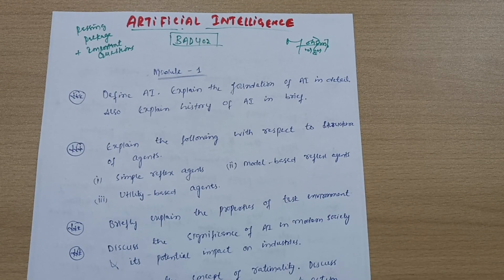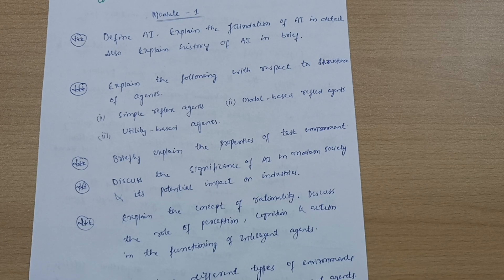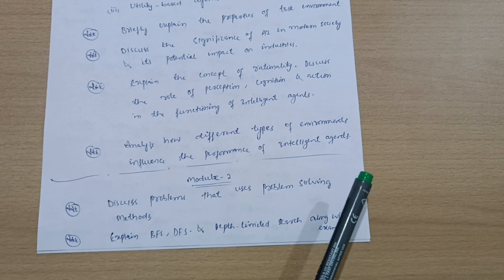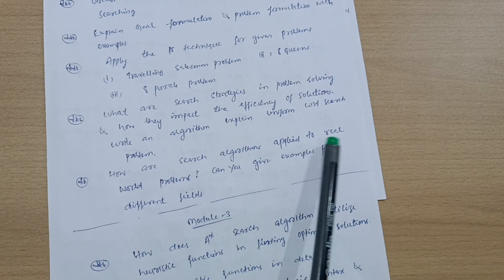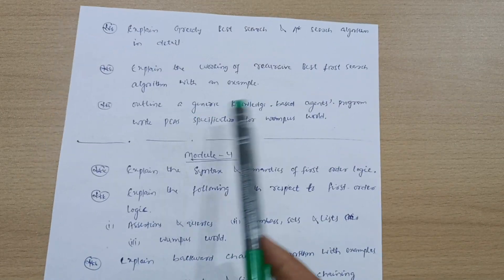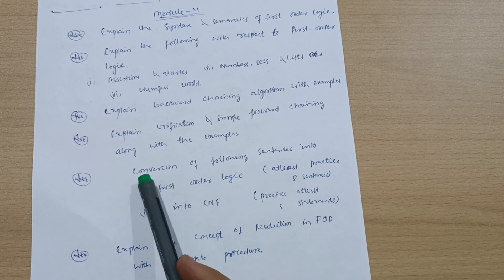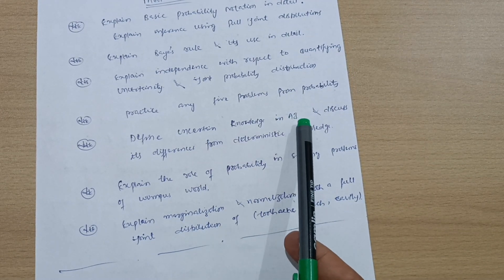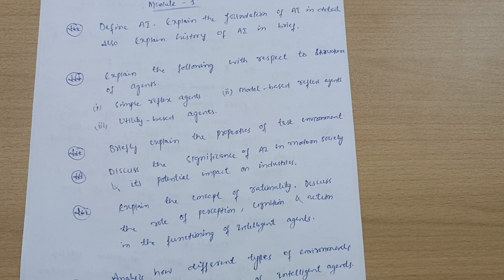Artificial Intelligence Important Questions Vtu| Subject Code:BAD402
Your Queries,
Artificial intelligence
Artificial intelligence important questions vtu
artificial intelligence vtu
artificial intelligence vtu important questions
ai important questions vtu
bad402
BAD402
BAD402 VTU
bad402 vtu
4th sem artificial intelligence vtu important questions
artificial intelligence vtu 4th sem important questions
BAD402 passing package